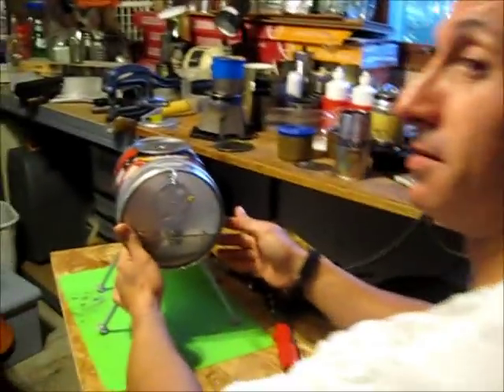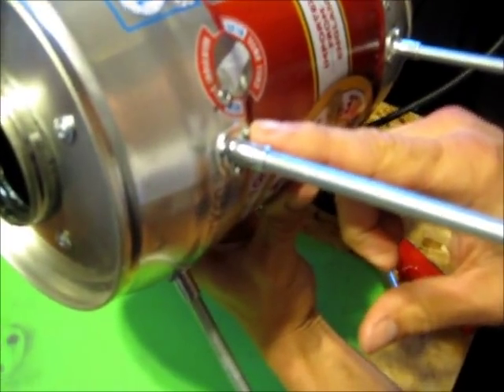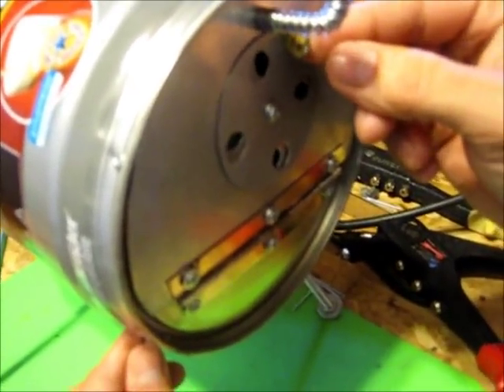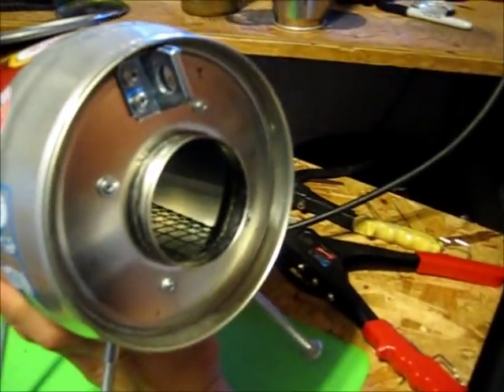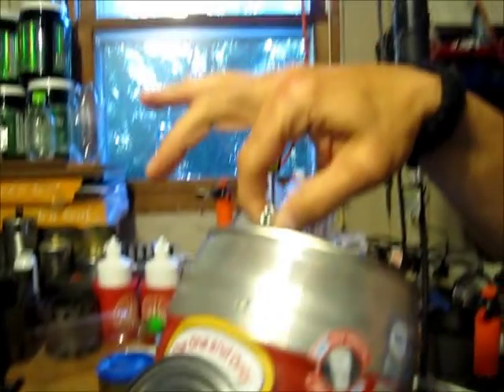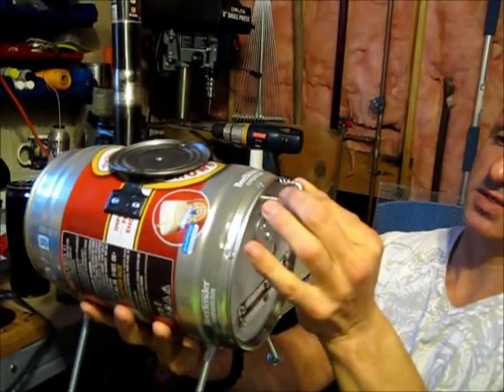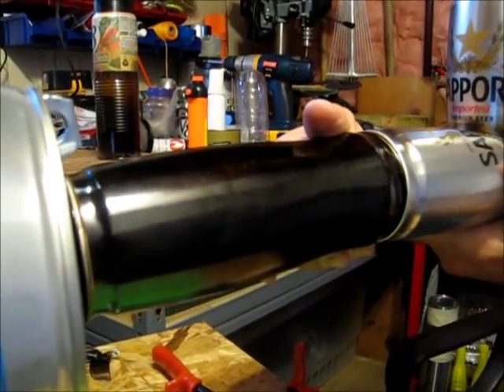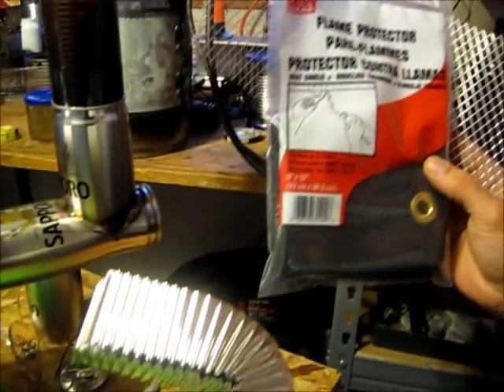DIY TENT WOOD STOVE PROTO #2...PT 2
DIY explanation of what was done for proto #2. Sousaville"s backpackers minikeg woodstove.